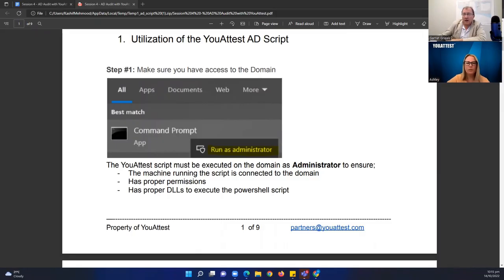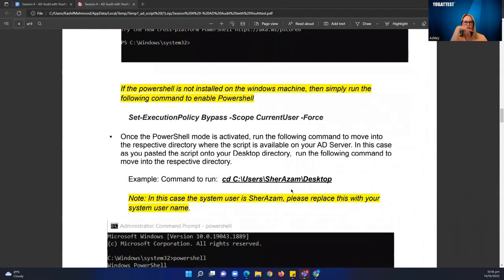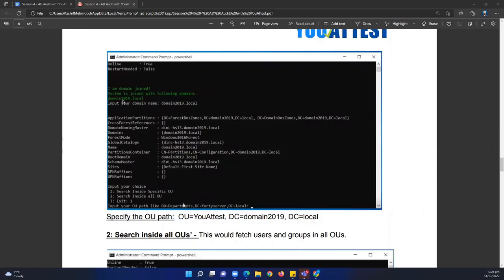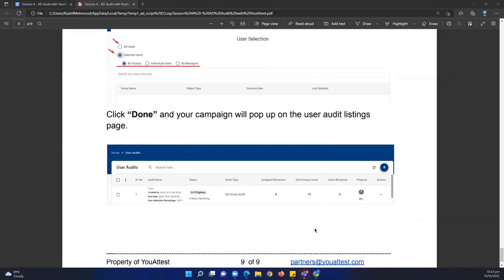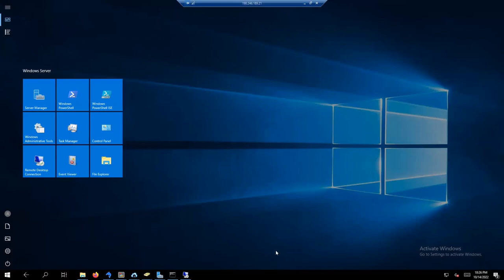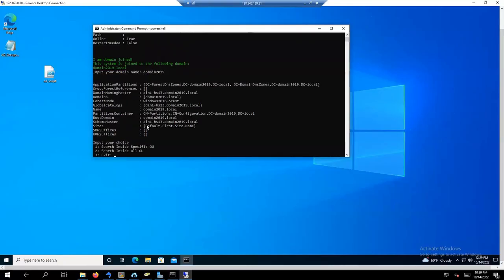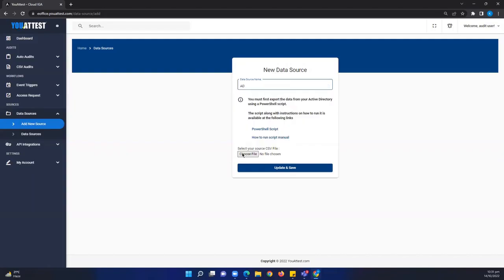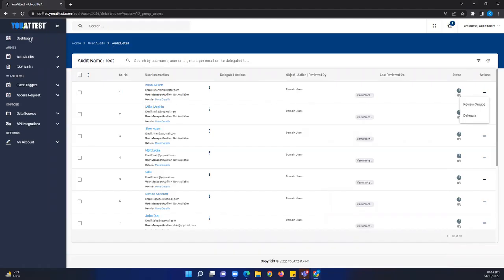Lesson 4 - YouAttest Training - AD Audit with YouAttest